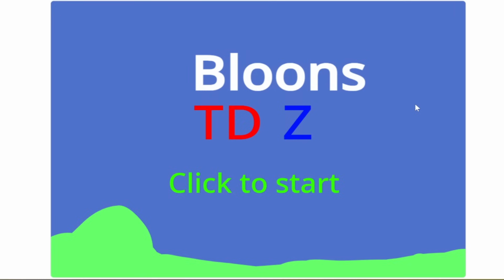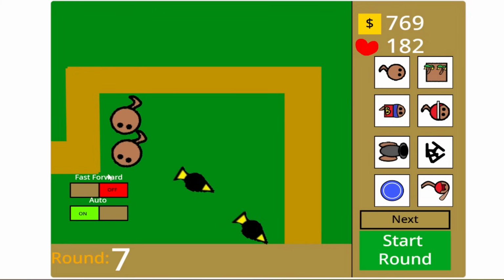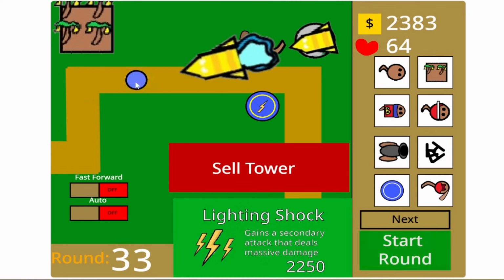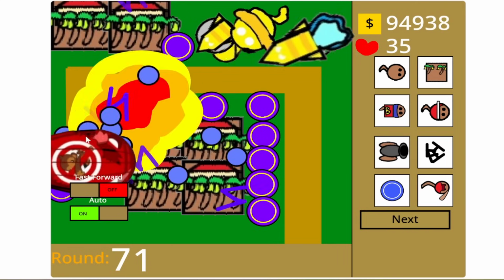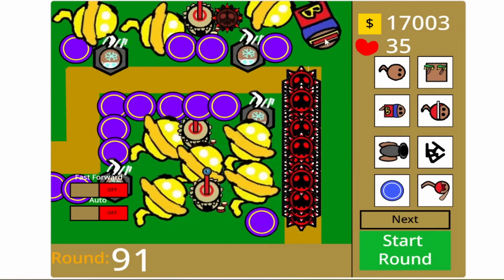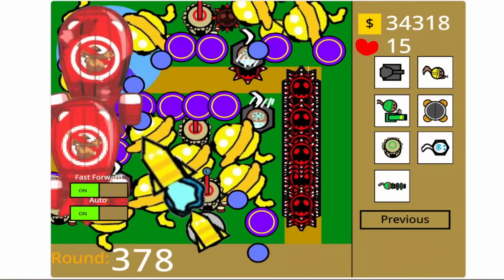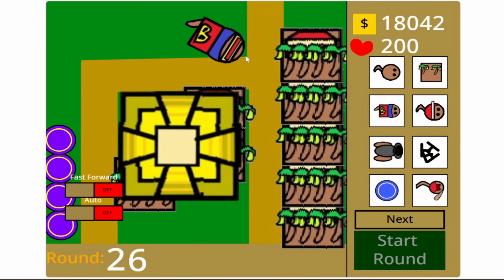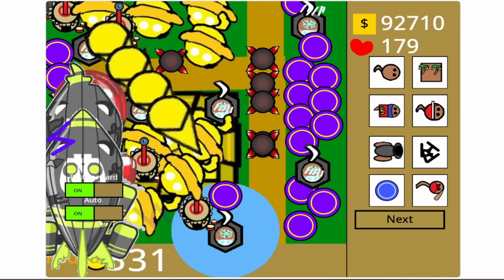Trying My Viewer's Bloons Tower Defense Remake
A few months ago, I discussed a really impressive creator on the website Scratch who has remade Bloons Tower Defense games. And today, I'm returning to the plarform in order to check out BTDZ, which is a game that was created by one of the viewers of this channel!

☆Please consider using code "Phenom" in the BTD6 and Bloons Card Storm shops!

☆Thumbnail was created using images from these sources:

Kevaca's round 529 former world record in the game